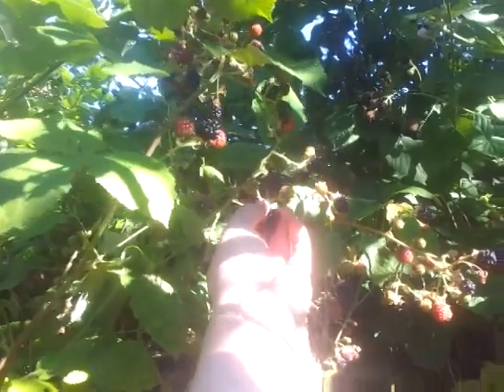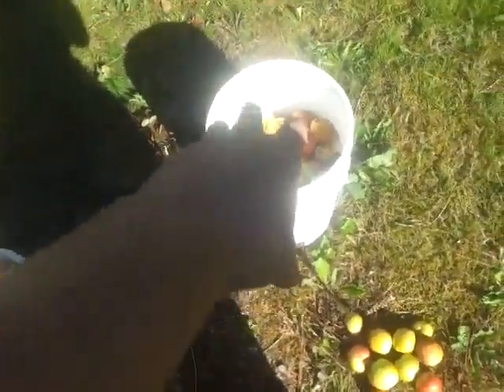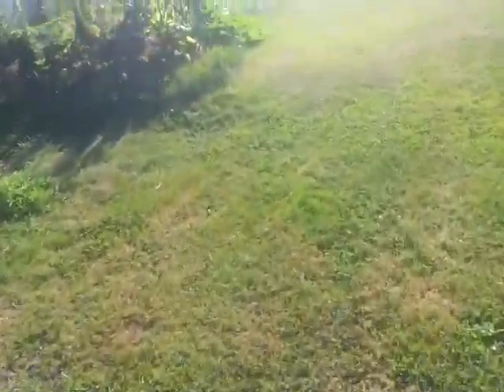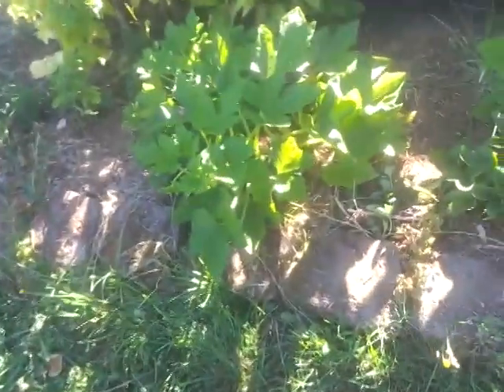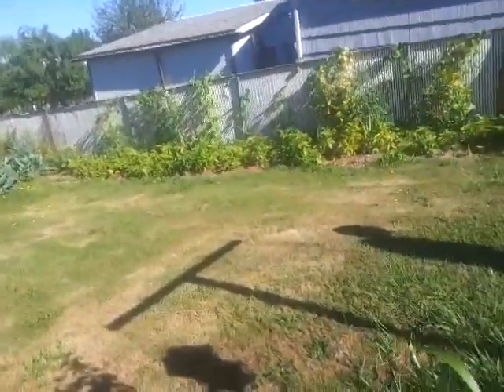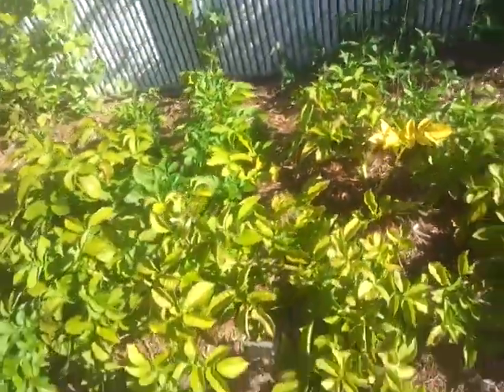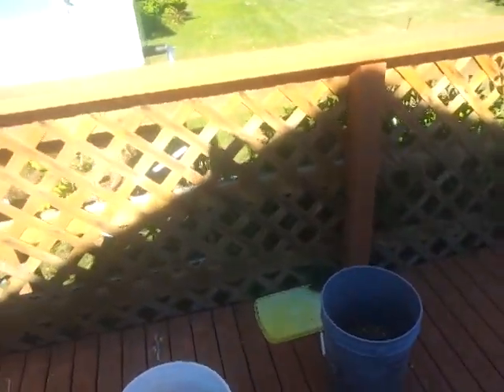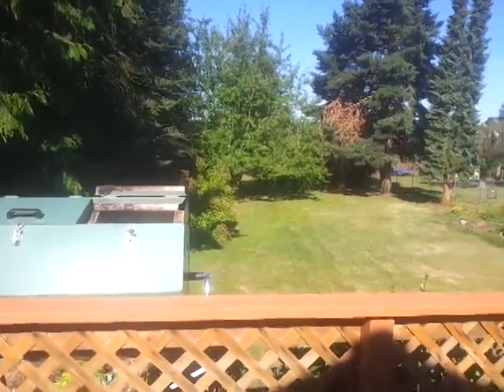Multiple Harvests. Good times!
Raspberries are done and now the black berries are ripening. Apples are falling so it's time to harvest the trees. Good times!